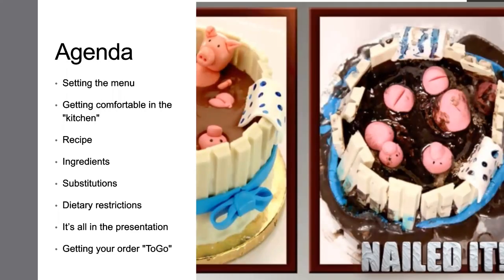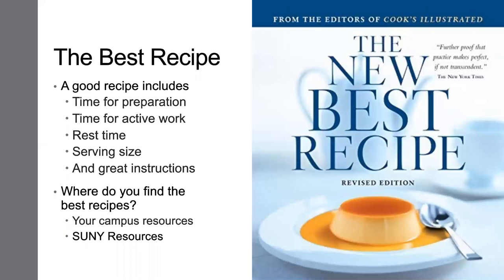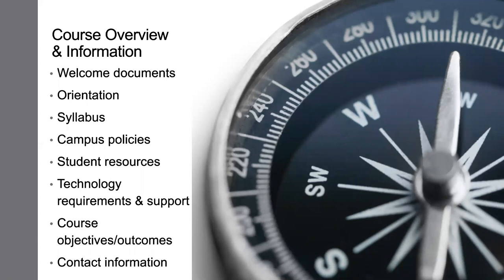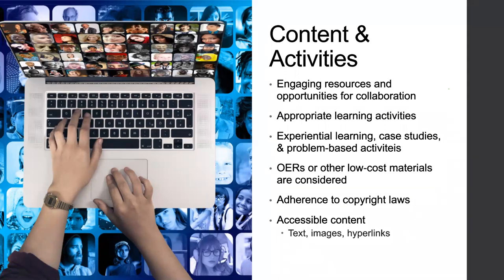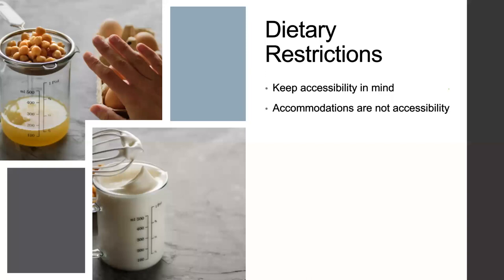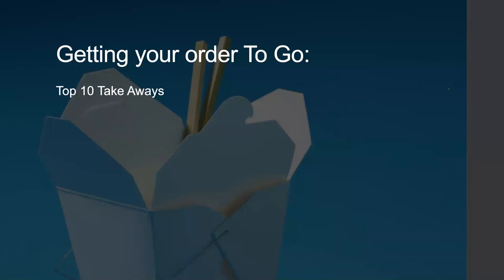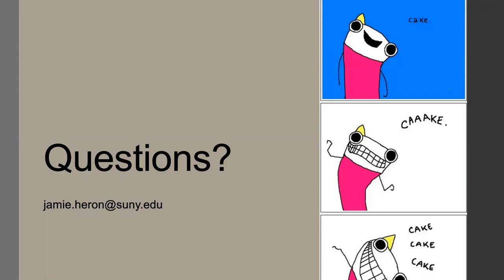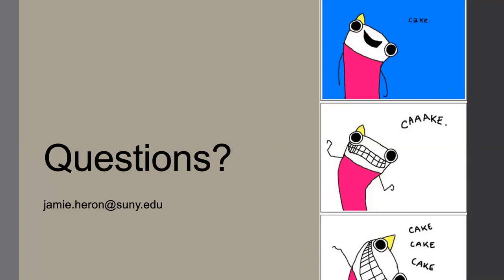SUNY RTI PCD: Baking Quality into your Online Course Materials